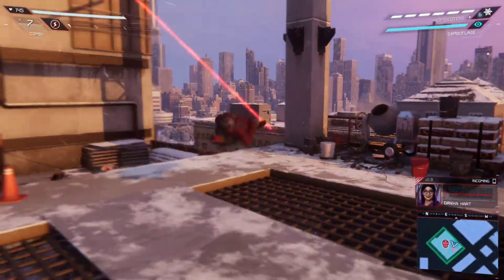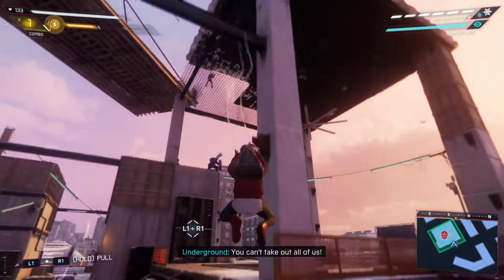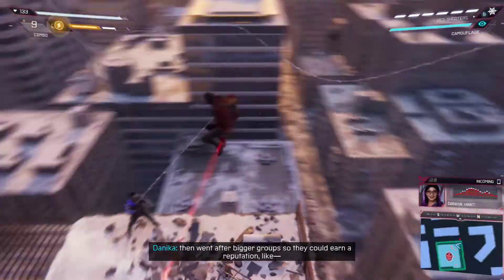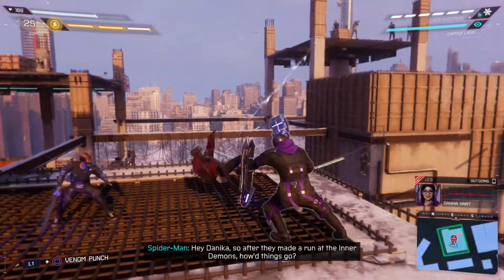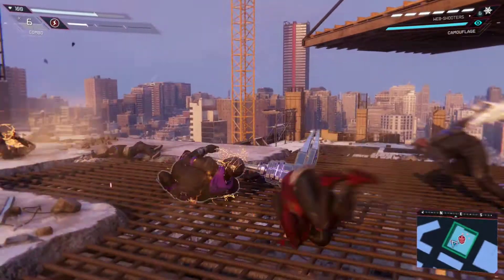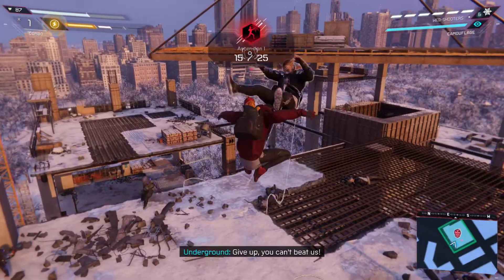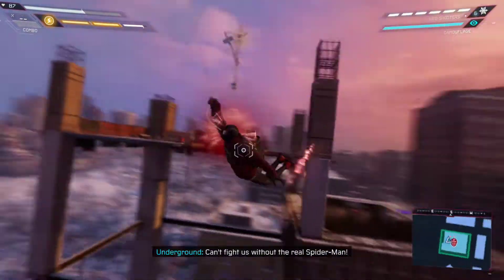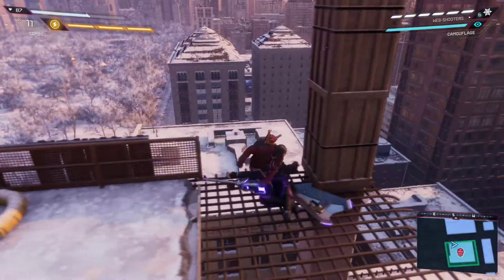The Spider-Cat Suit....